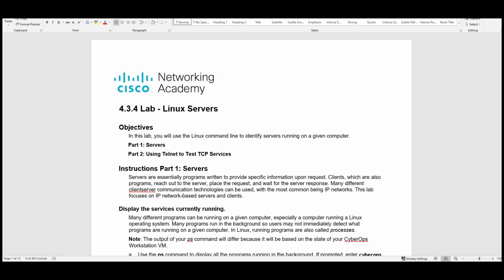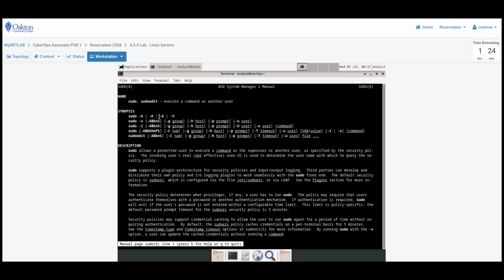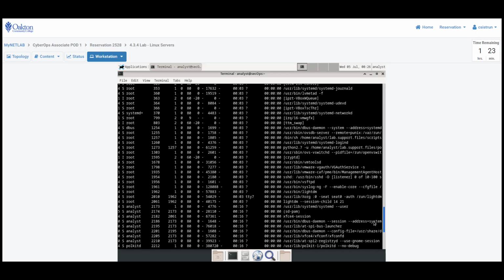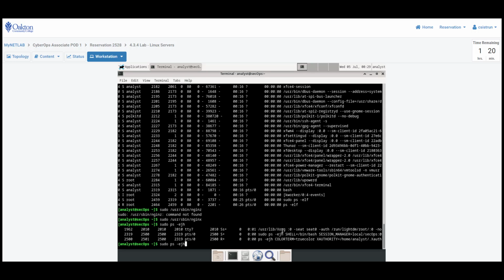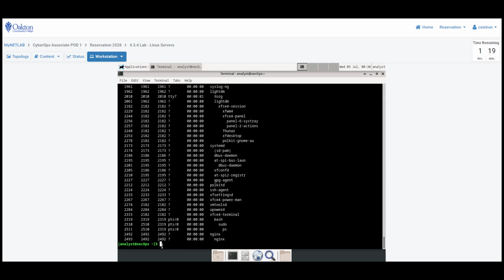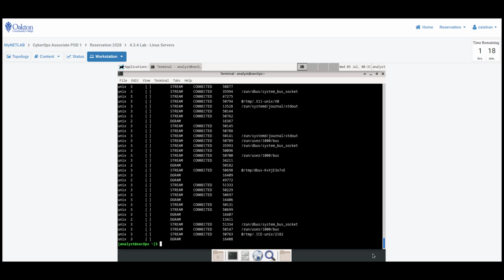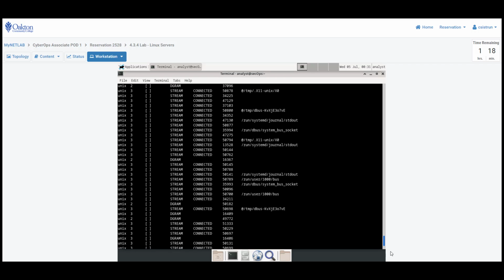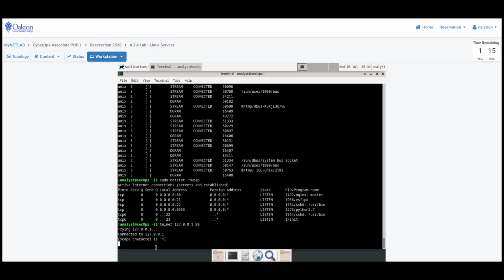4.3.4 Lab Linux Servers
In this lab, you will use the Linux command line to identify servers running on a given computer.
Part 1: Servers
Part 2: Using Telnet to Test TCP Services

Servers are essentially programs written to provide specific information upon request. Clients, which are also programs, reach out to the server, place the request, and wait for the server response. Many different client/server
communication technologies can be used, with the most common being IP networks. This lab focuses on IP network-based servers and clients.